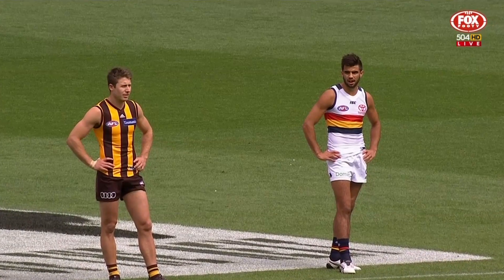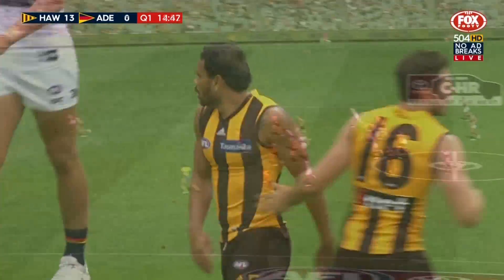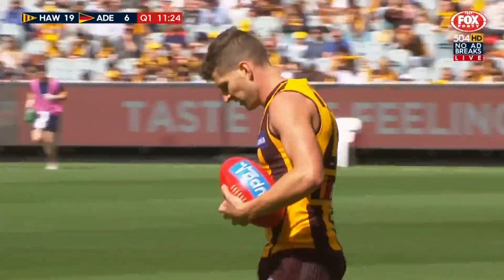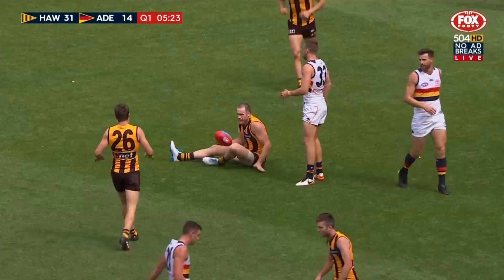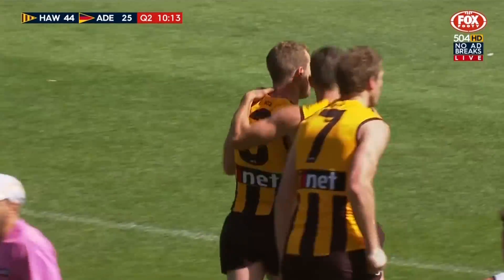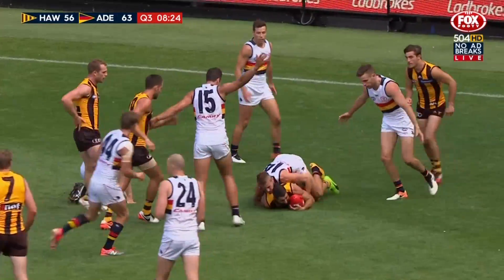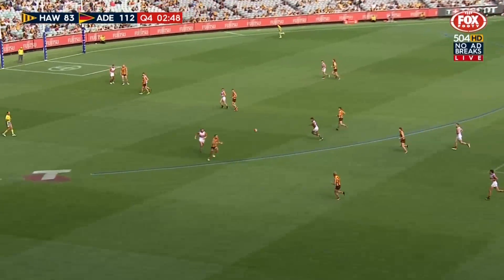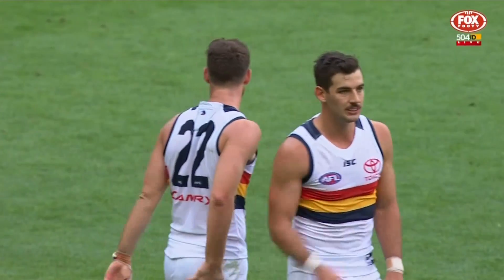AFL 2017: Round 2 - Hawthorn highlights vs. Adelaide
Another loss for the Hawks, but still lots of positive signs!